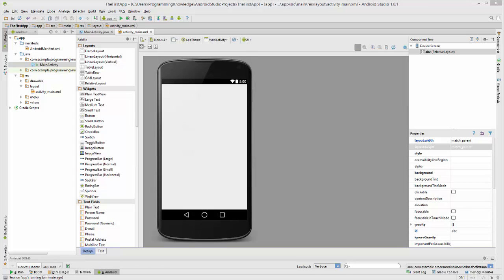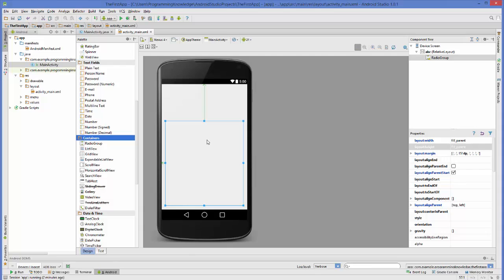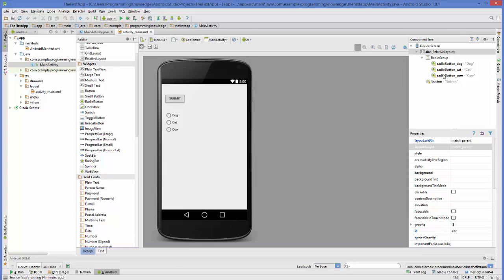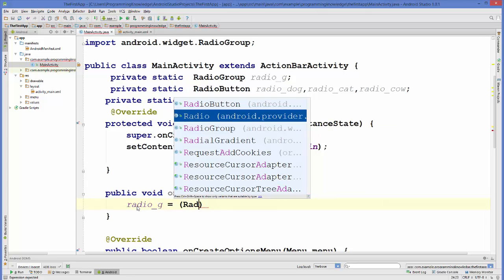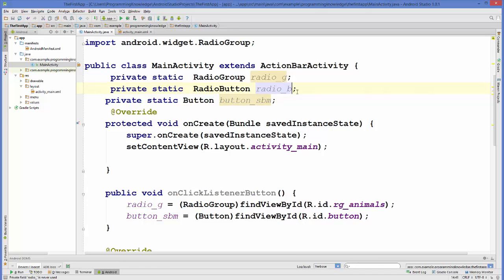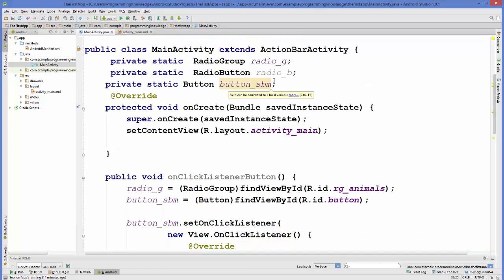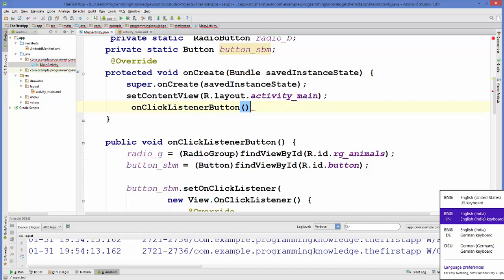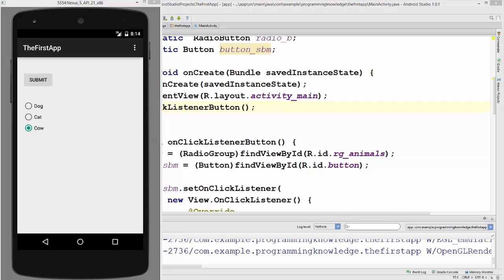Android Tutorial for Beginners 10 # Android RadioButton Basics With Example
In this tutorial we will learn How to use RadioButton in Android Using Android Studio.

Generally we use RadioButtons when we want to choose from a list of items. For Example we want to give the option to the user to select his/her favorite animal, in this case we can use RadioButtons to give those options.

So lets create a project.